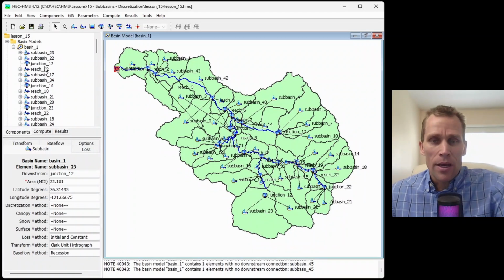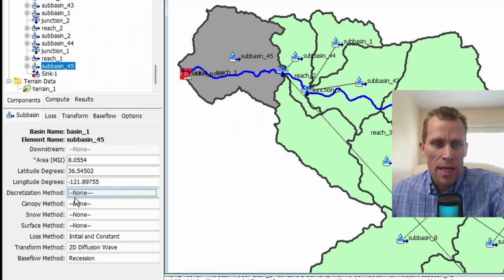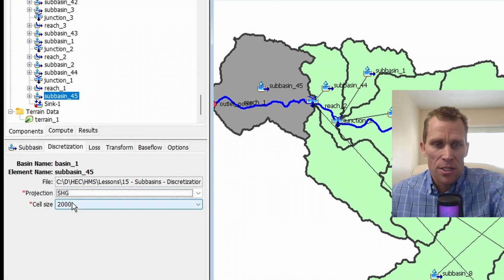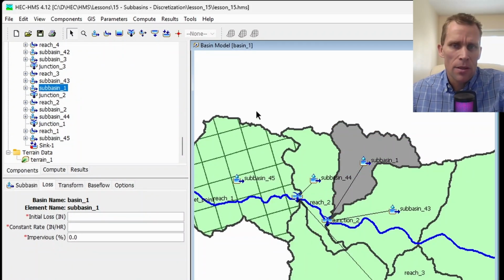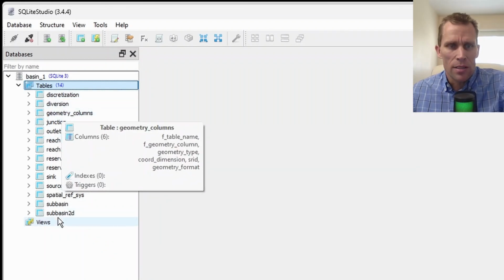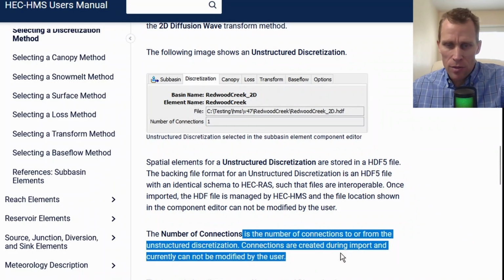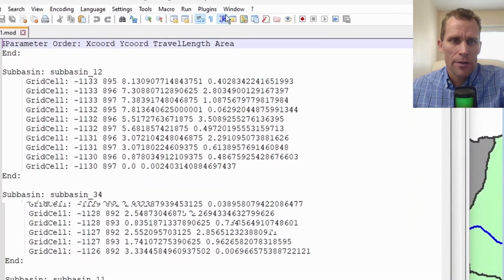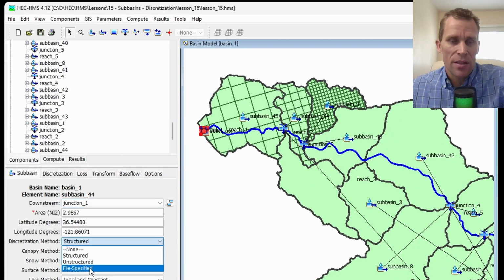HEC HMS Lesson 15 - Subbasins - Discretization